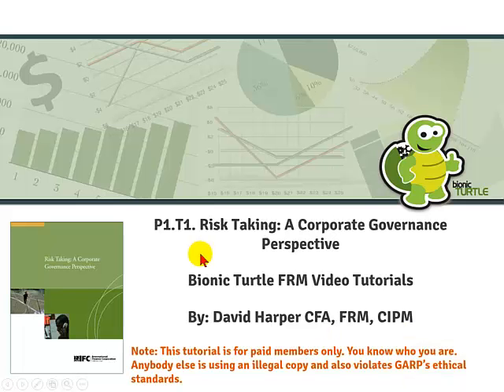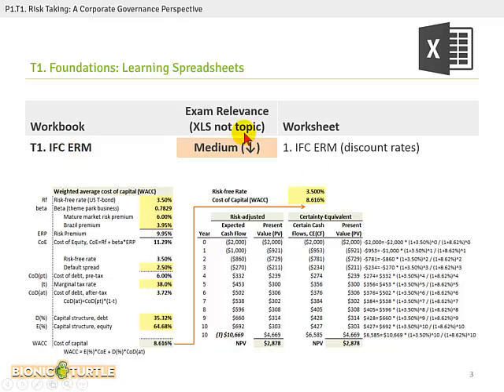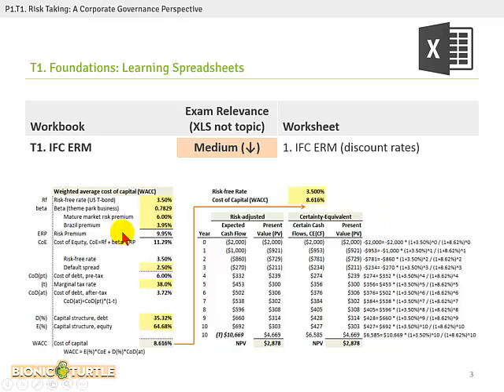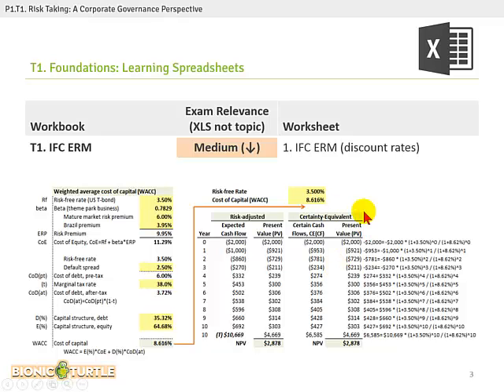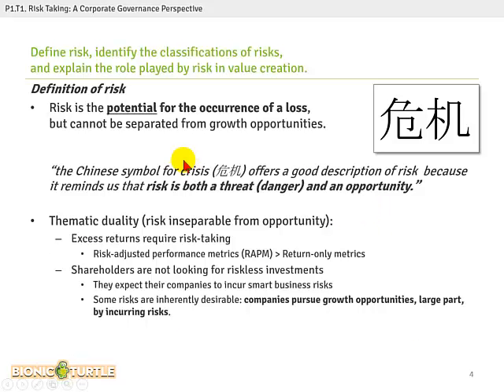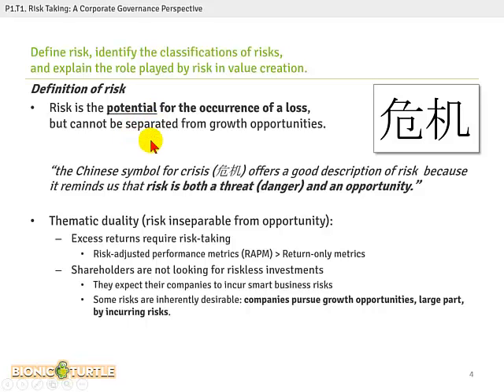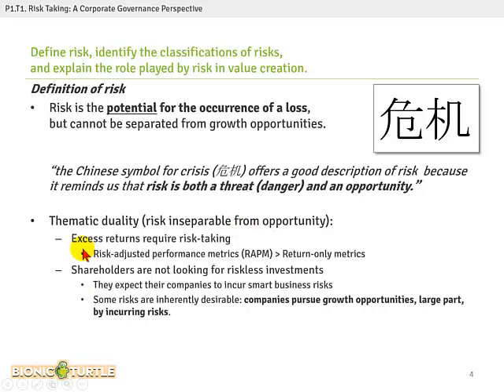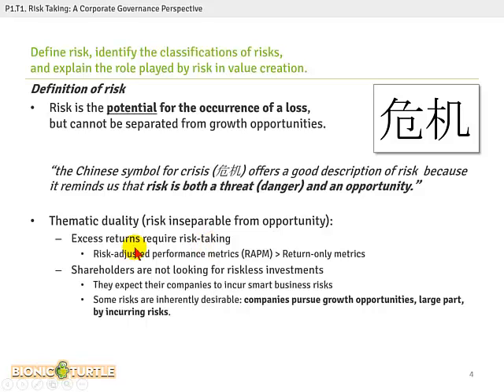Financial Risk Management FRM Part 1 Foundation of Risk Management Lecture Classifications of Risk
Financial Risk Management FRM Part 1 Foundation of Risk Management Lecture Classifications of Risk defining risk, identifying the classifications of risks and explaining the role played by risk in value creation.